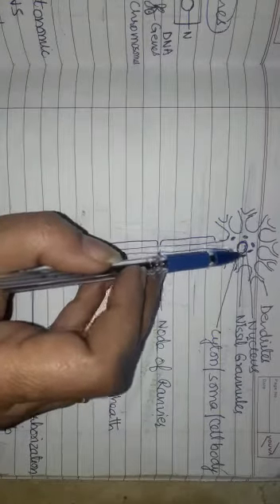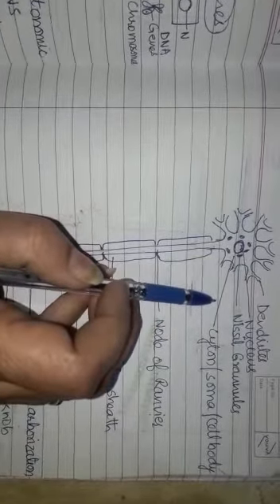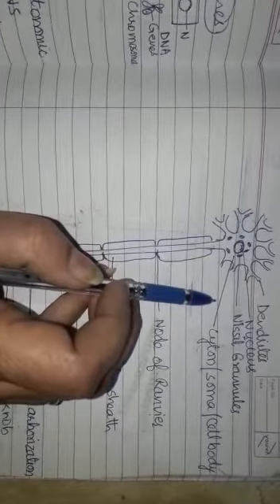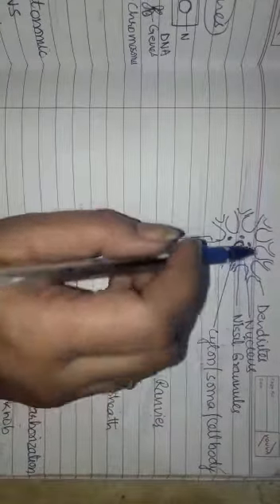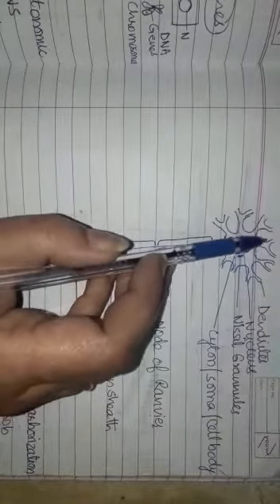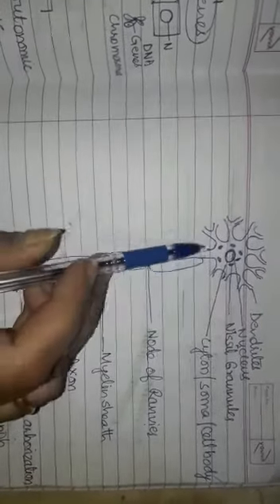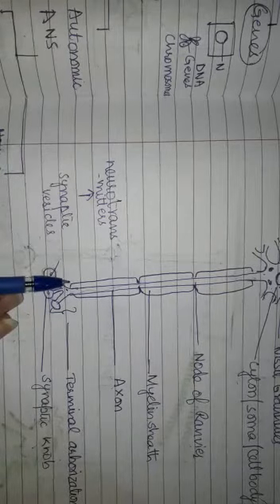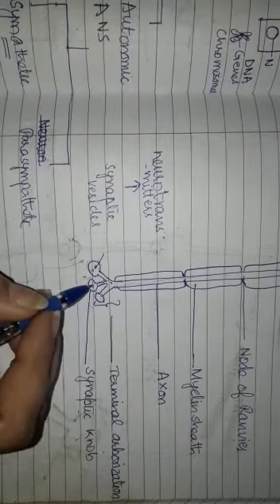neural control and co ordination part 3/6: Neuron class 11